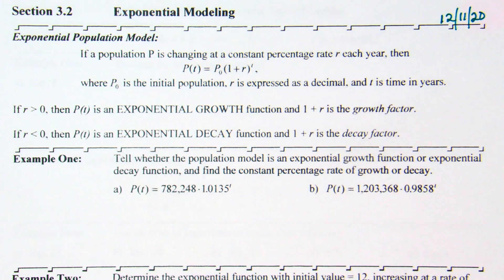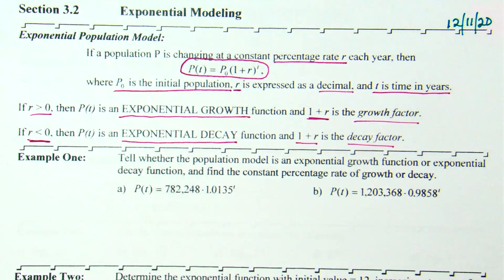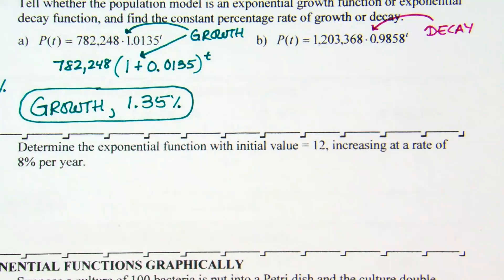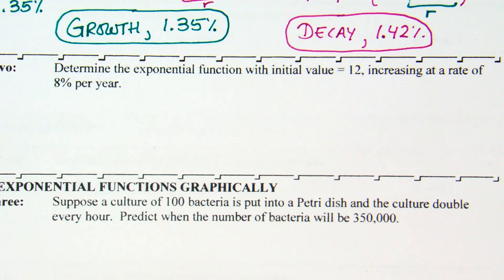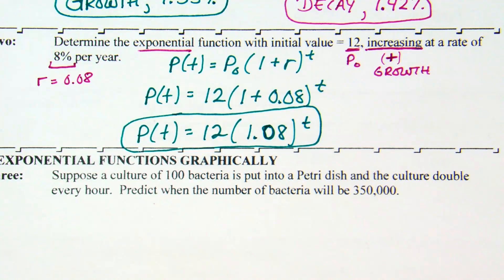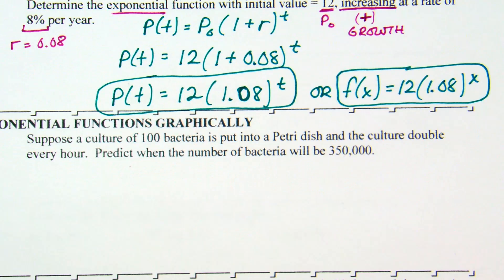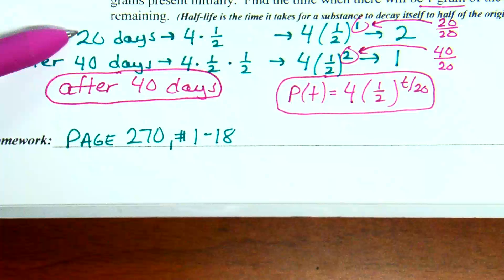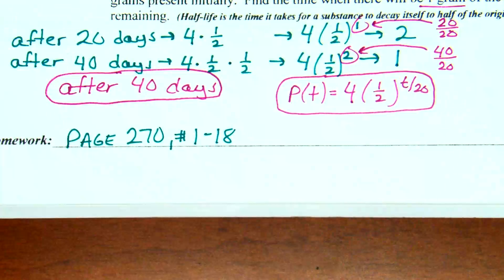Lesson 3 2